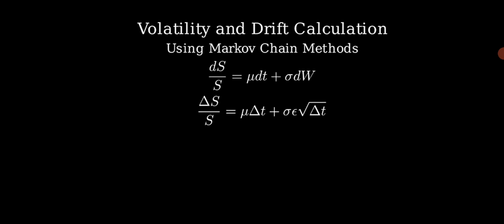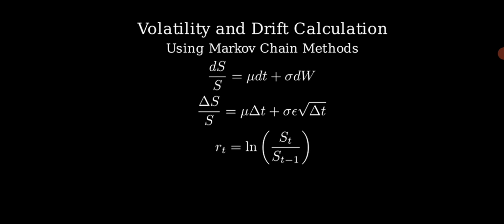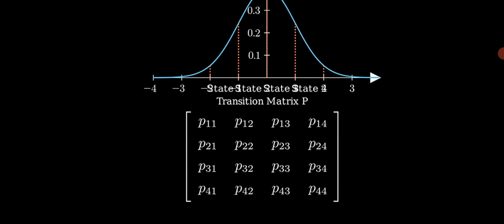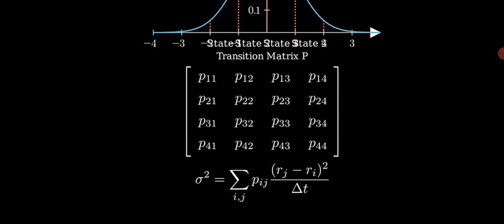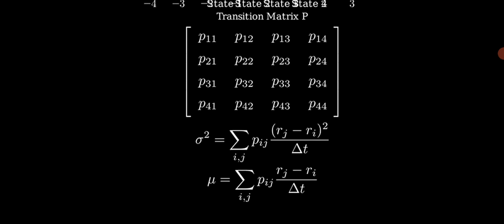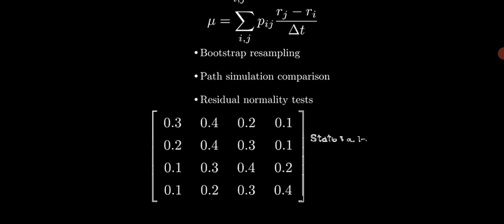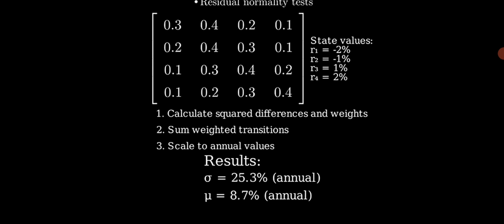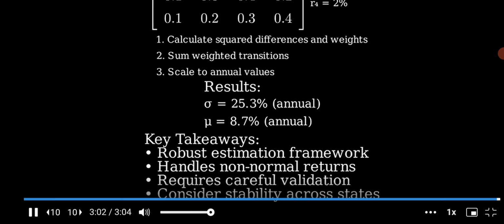Markov chain model